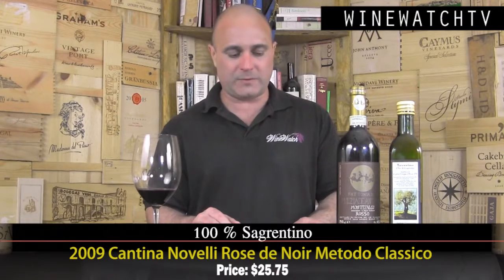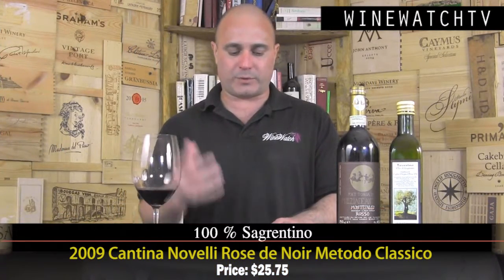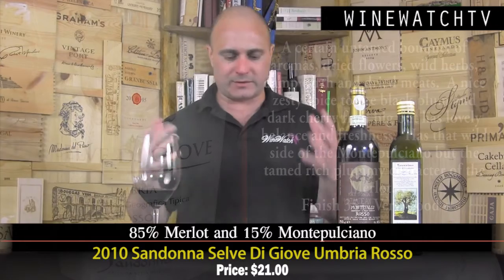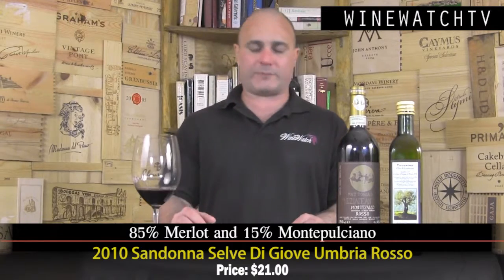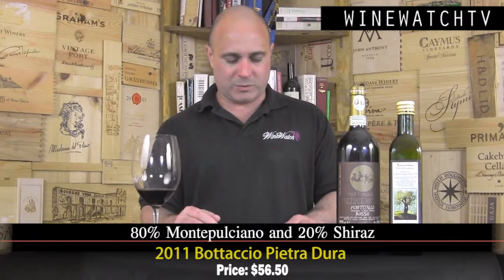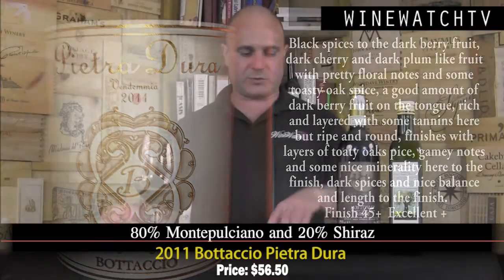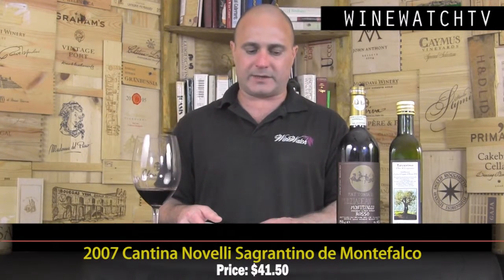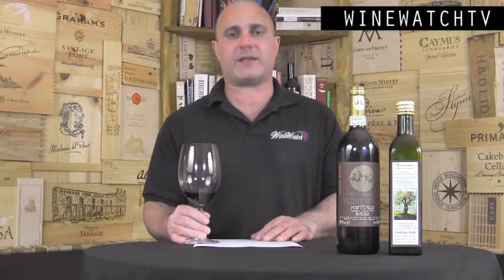What I Drank Yesterday Cantina Novelli, Sandonna Selve di Giove and Bottaccio Pietra